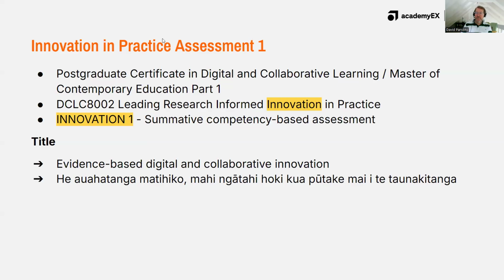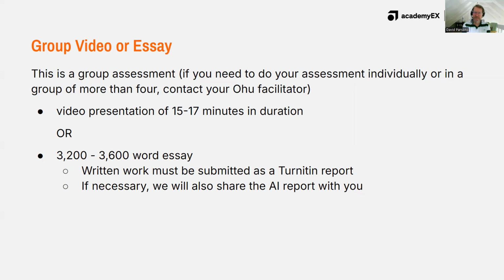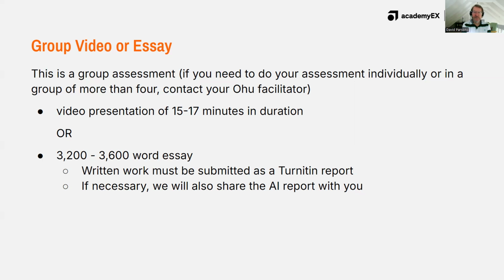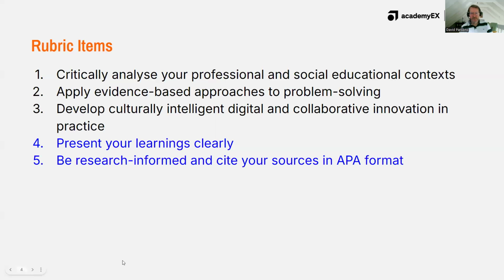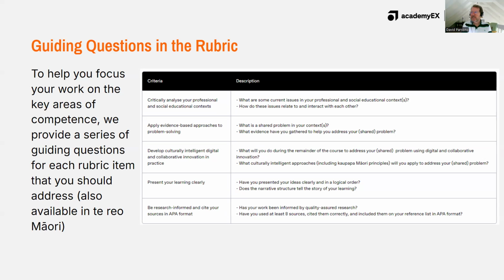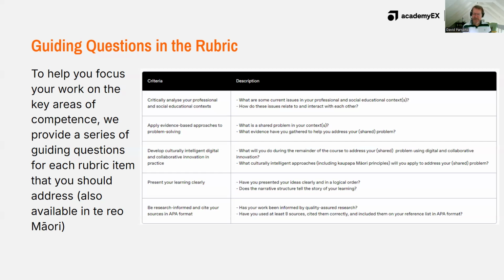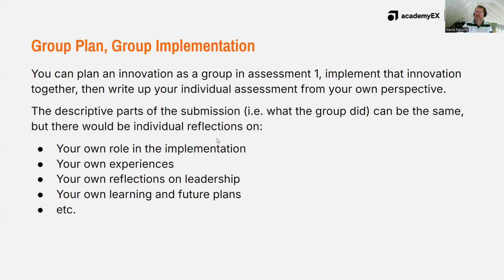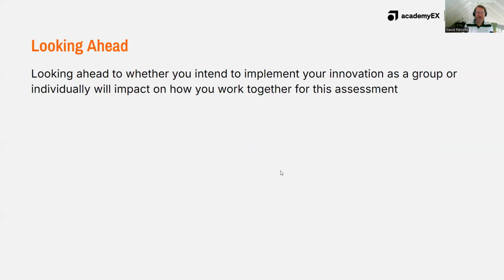Innovation 1 overview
This video explains the requirements of the first assessment for 'Leading Research Informed Innovation in Practice' (Innovation 1)